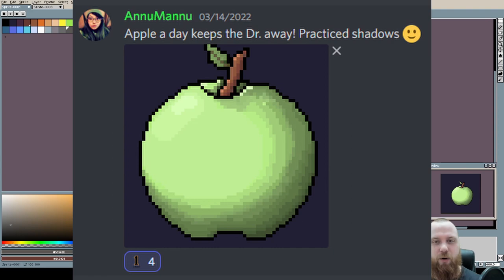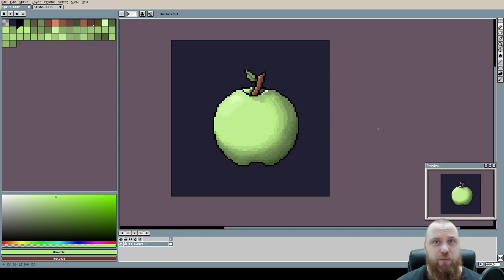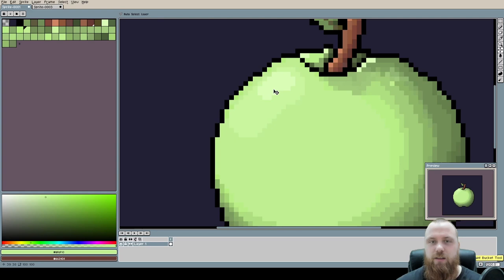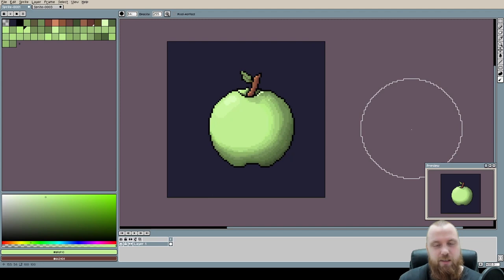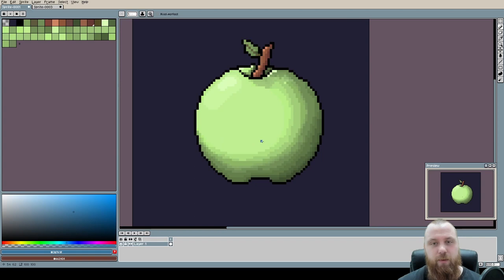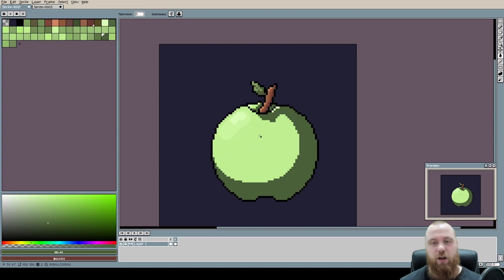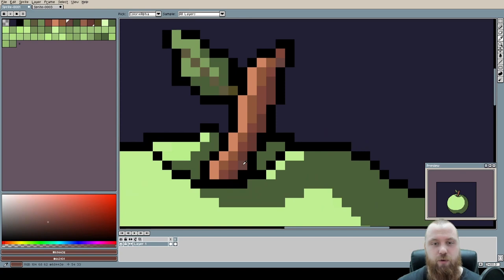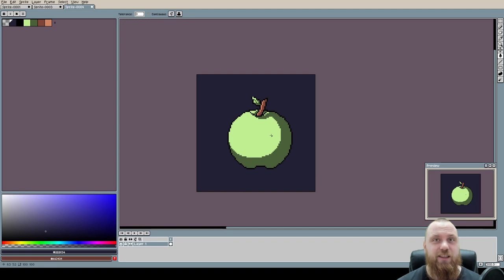LIMIT your color pallete - Pixel Feedback #12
When is the color palette too large for pixel art? Your thoughts?